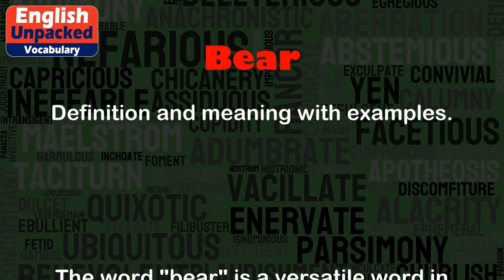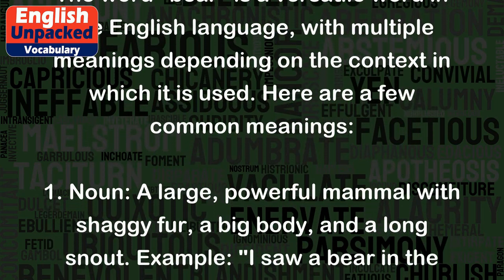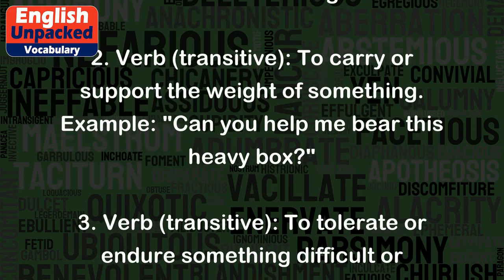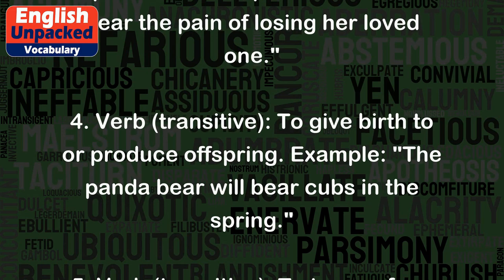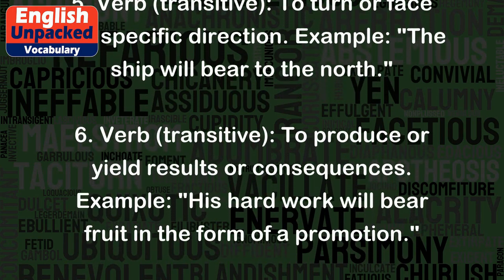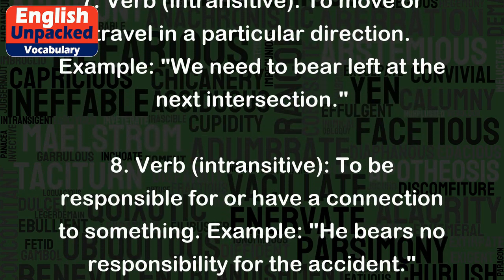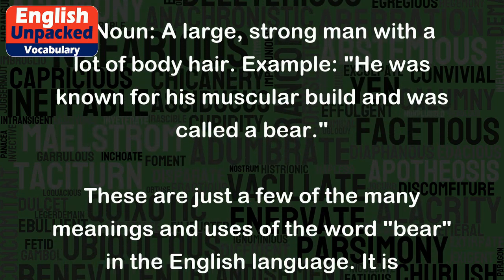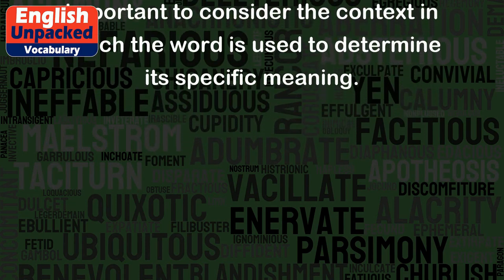Bear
The word "bear" is a versatile word in the English language, with multiple meanings depending on the context in which it is used. Here are a few common meanings:
1. Noun: A large, powerful mammal with shaggy fur, a big body, and a long snout. Example: "I saw a bear in the forest while hiking."
2. Verb (transitive): To carry or support the weight of something. Example: "Can you help me bear this heavy box?"
3. Verb (transitive): To tolerate or endure something difficult or unpleasant. Example: "She couldn't bear the pain of losing her loved one."
4. Verb (transitive): To give birth to or produce offspring. Example: "The panda bear will bear cubs in the spring."
5. Verb (transitive): To turn or face in a specific direction. Example: "The ship will bear to the north."
6. Verb (transitive): To produce or yield results or consequences. Example: "His hard work will bear fruit in the form of a promotion."
7. Verb (intransitive): To move or travel in a particular direction. Example: "We need to bear left at the next intersection."
8. Verb (intransitive): To be responsible for or have a connection to something. Example: "He bears no responsibility for the accident."
9. Noun: A large, strong man with a lot of body hair. Example: "He was known for his muscular build and was called a bear."
These are just a few of the many meanings and uses of the word "bear" in the English language. It is important to consider the context in which the word is used to determine its specific meaning.